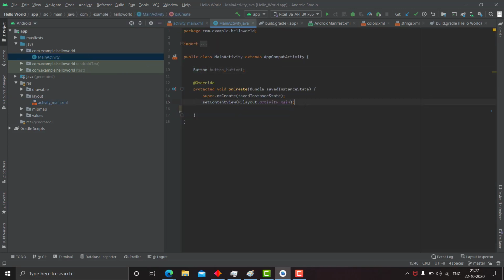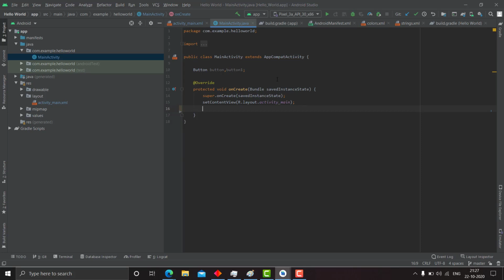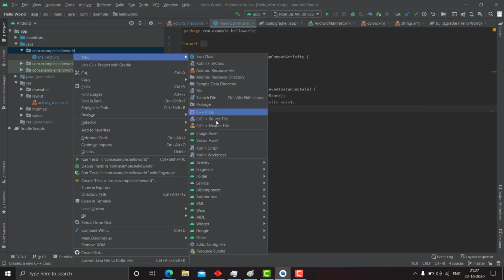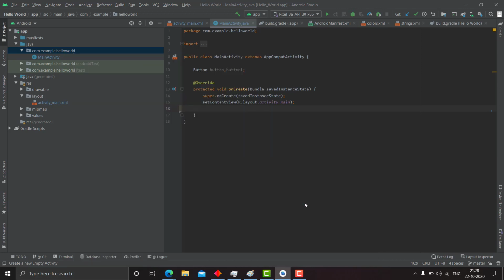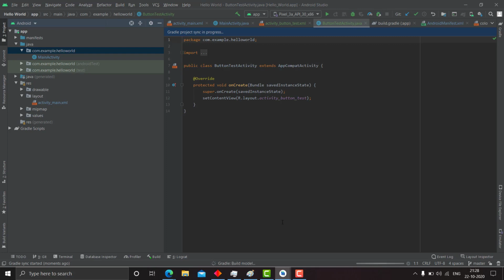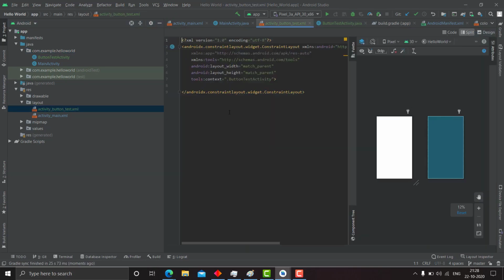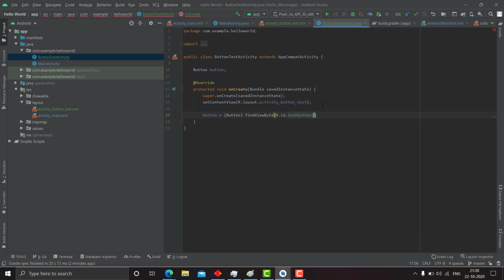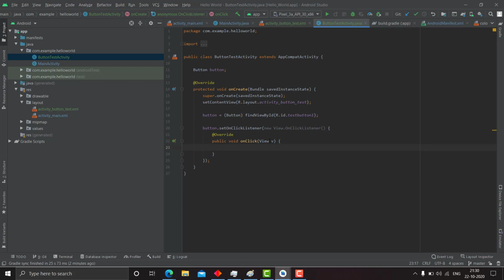Android App development Course Understanding Activity , Toast , Buttons , Links between Activities